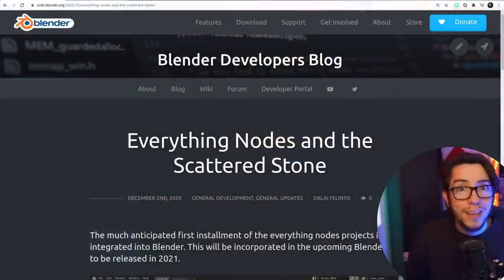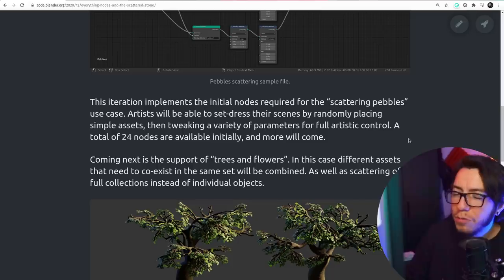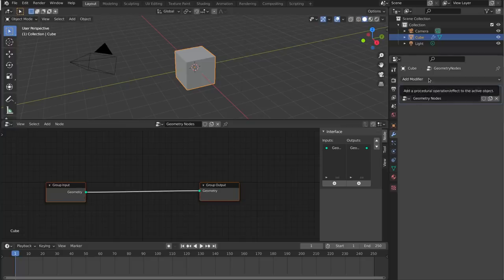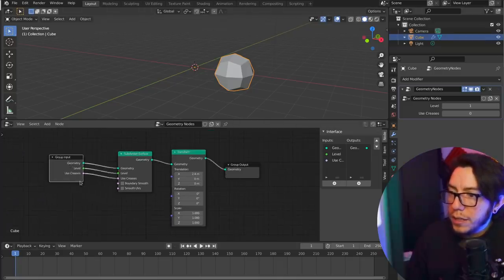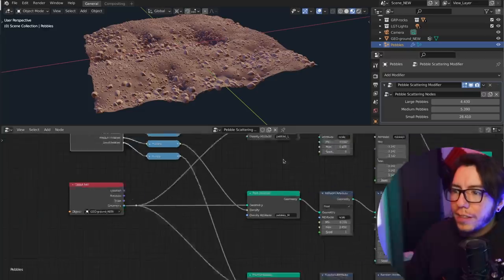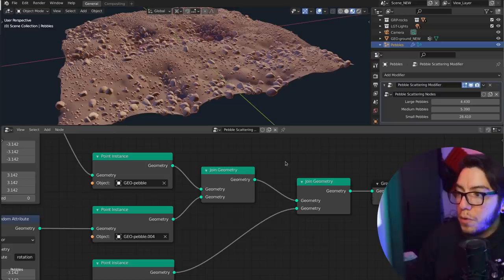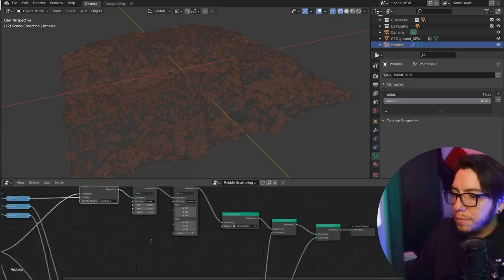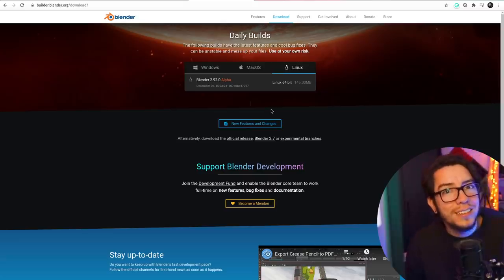GEOMETRY NODES LANDED! 🚀 Blender Today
Finally as part of the main Blender development branch, the new Geometry Nodes editor is available for everyone to play. Keep in mind this is still under heavy development, but considered stable enough for public experimental use.